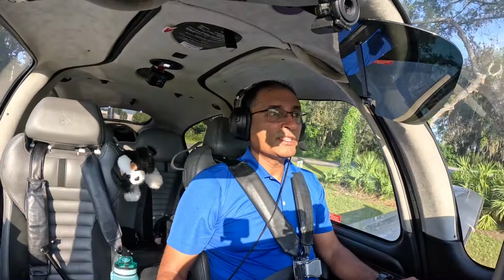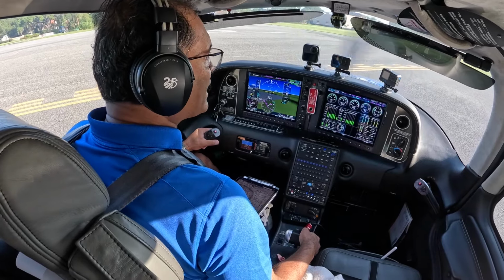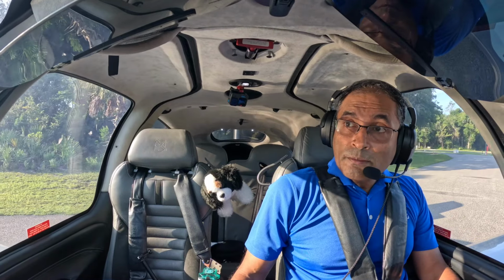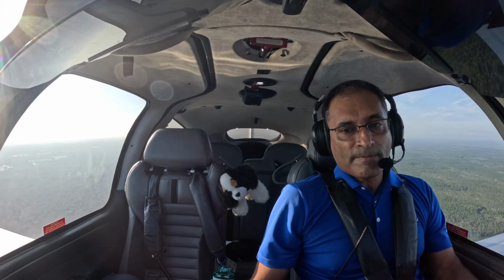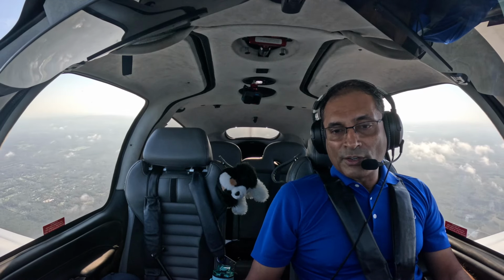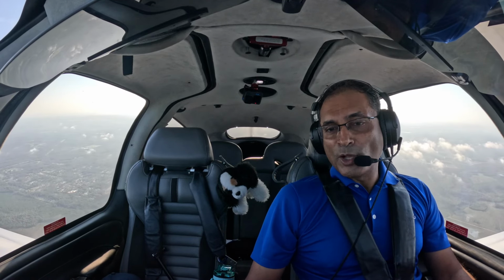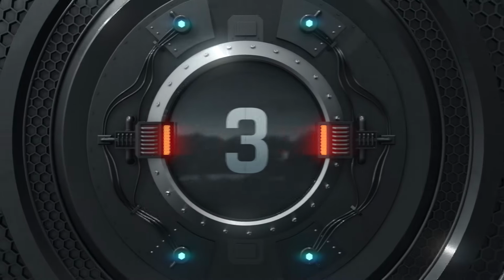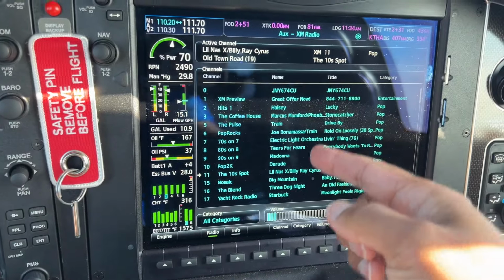Flying 1000 Miles in a Cirrus SR22T: 3 Game Changing Tips and Tricks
Join me on the first leg of an epic flight of 1000 miles from Florida to Iowa, with live ATC audio capturing every moment of this thrilling journey. Along the way, I will show you 3 game changing tips that I use for all of my Cirrus SR22 cross country flights.

Chapters:
00:00 Intro
01:19 Before TO Checklist
3:21 Takeoff
4:37 Tip # 1 Don’t file a flight plan
9:54 Tip # 2 VFR Flight Following
11:18 Tip # 3 Foreflight layers
If you want to get the restaurant layer map, which you can add to ForeFlight, check out this site: